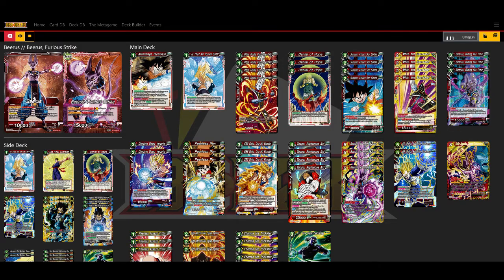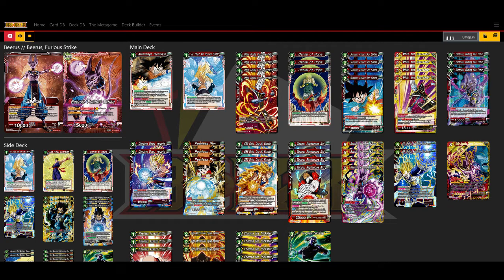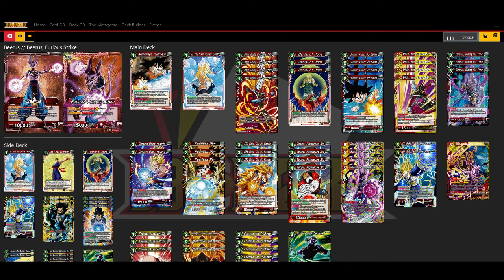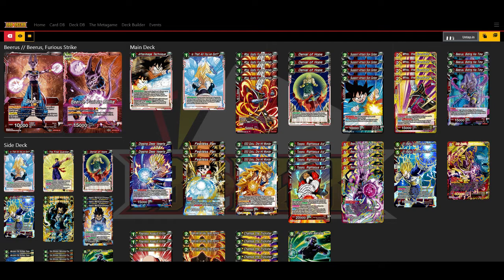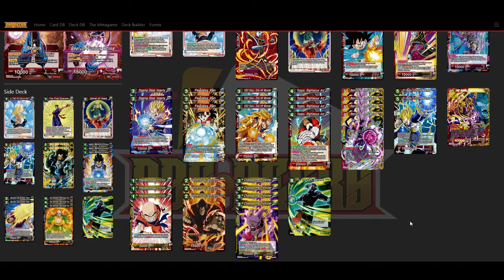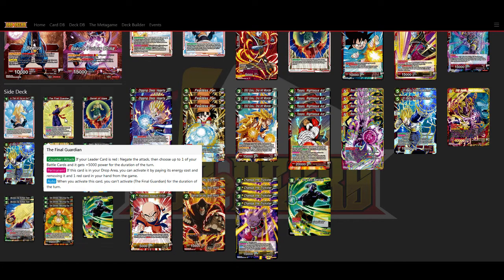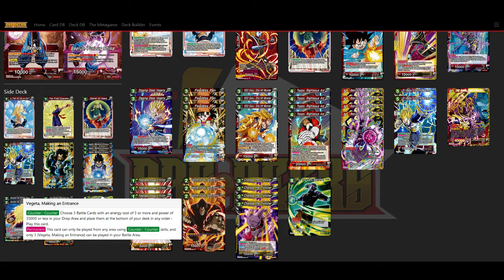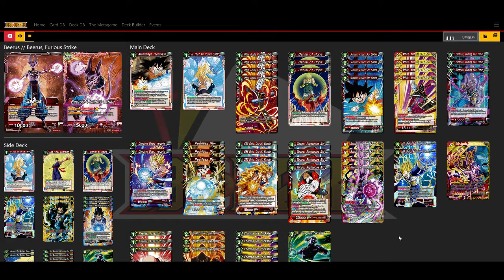PPG Dallas Top 16 R/Y Beerus Deck(Will Moghanloo) Discussion.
Let's have a little discussion about the deck Will Moghanloo piloted at the PPG Dallas Event.